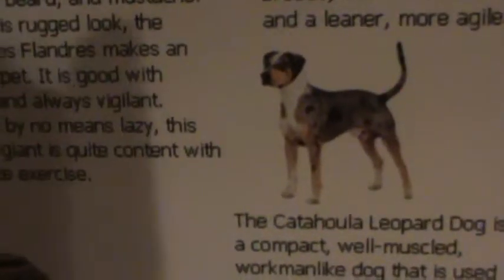Awesome Dog Breed Poster!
I made this poster on Microsoft Paint and my dad printed it at Staples, where he works. I didn't count how many breeds I put on it, but I'm proud of it nonetheless. I love studying the breeds. My favorites? Cairn Terrier (My G-ma's favorite breed! R.I.P Katie and Allie), Cavalier King Charles Spaniel (I have a Cavalier cup! As in drinking cup.), American Staffordshire Terrier/American Pit Bull Terrier/Staffordshire Bull Terrier (bully breeds ♥), Welsh Corgi (short stubby legs!), Poodle, Newfoundland, Pug (smooshed faces!), Soft-Coated Wheaten Terrier.
I should stop now.
...and Chihuahuas.